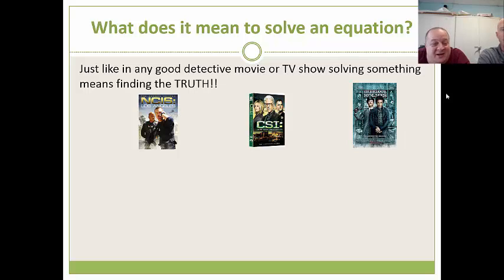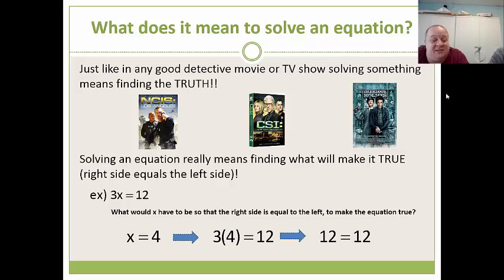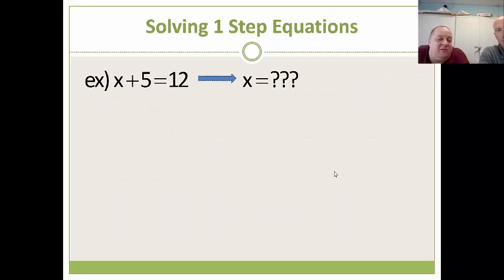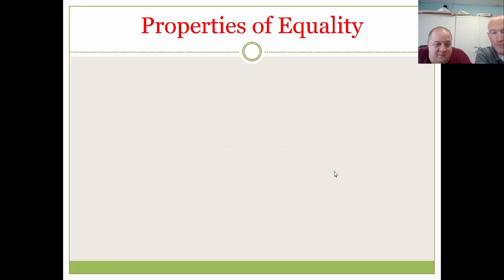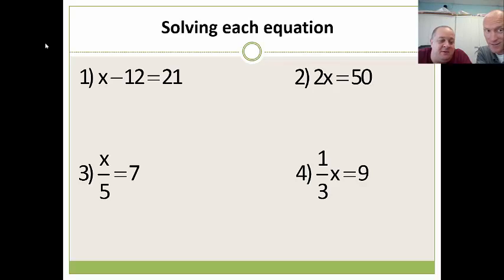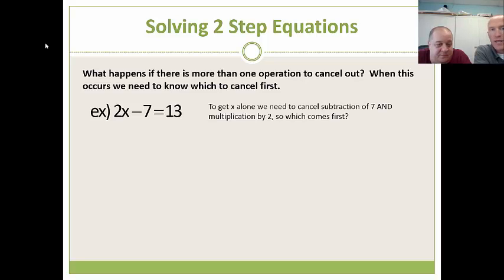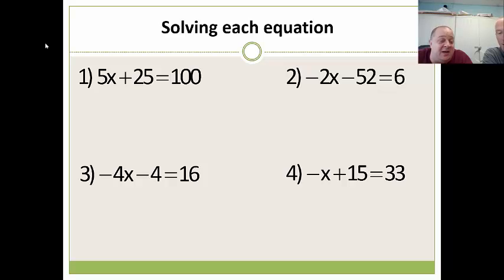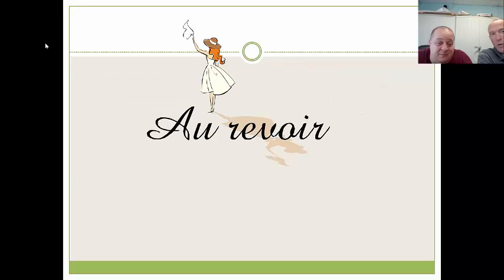Unit 2 Target 1 1